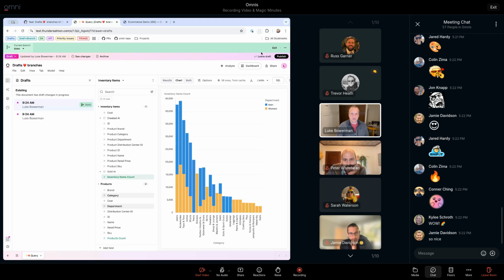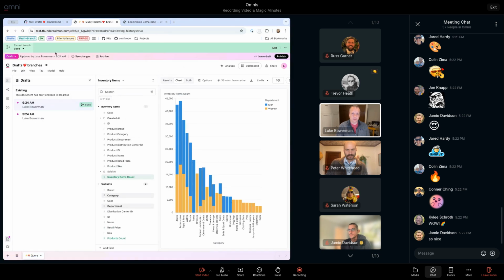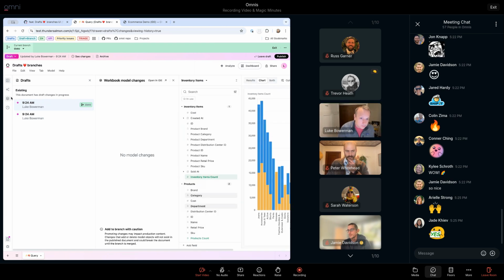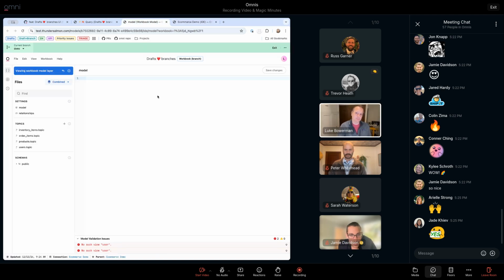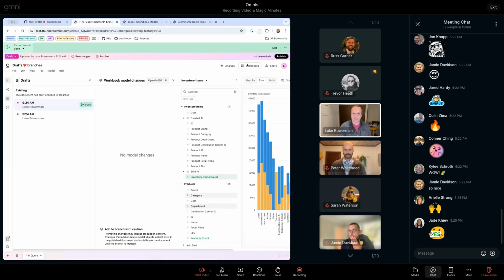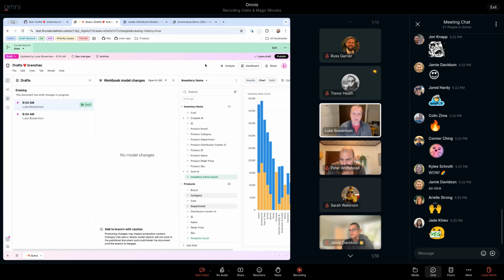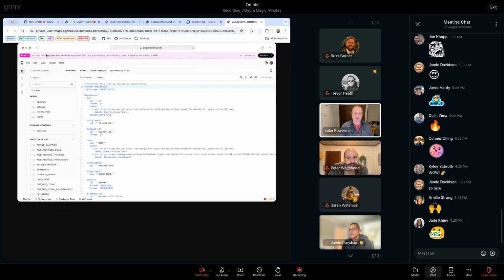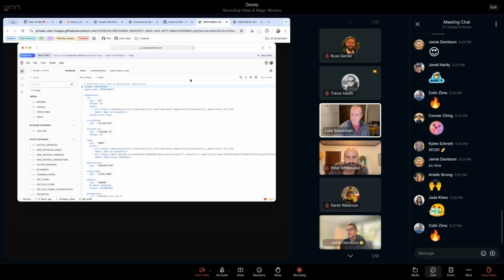2024-12-13 Draft Modeling Workflow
Continuing to refine for the more complex drafts workflows - especially between branches and drafts.  Want to make sure it all feels natural and elegant when editing content in Omni.